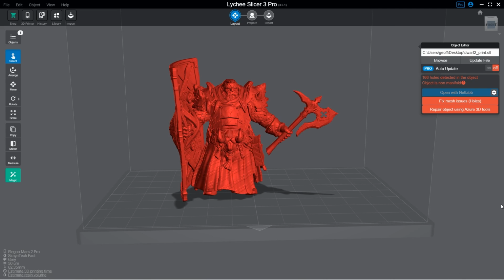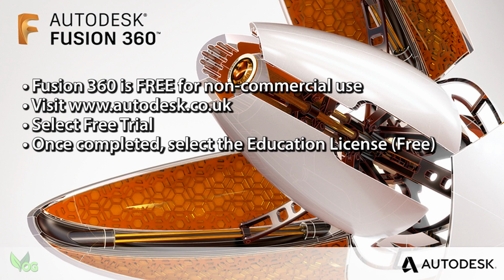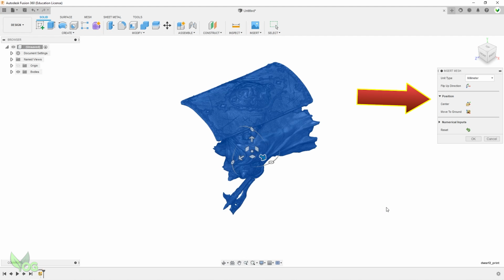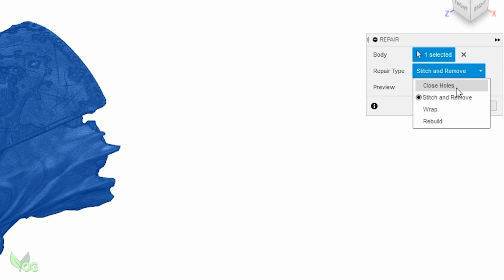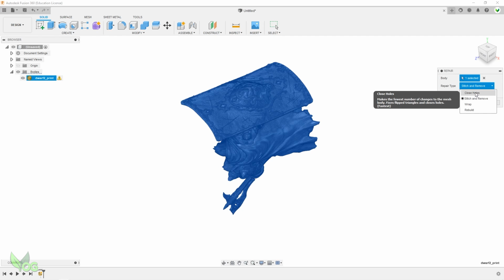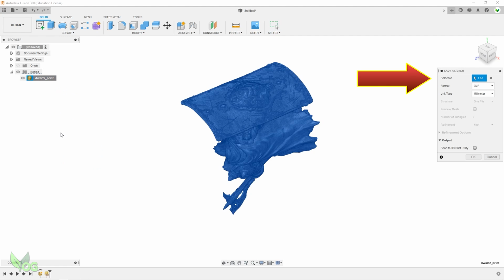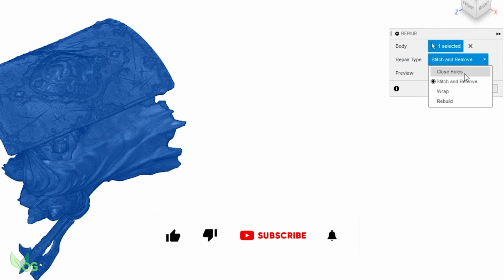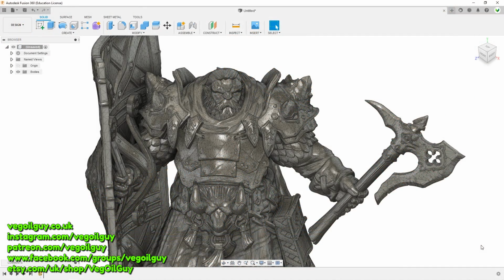Lychee - NetFabb repair is gone! Repair 3D print files using fusion 360, it's easy and fast - by VOG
Lychee no longer uses NetFabb to repair print files. For me, Azure seem very slow. But you can repair 3D print files easily and quickly using Fusion 360.
If you didn't know. Fusion 360 is free for non-commercial use and the steps involved are straight forward and simple.

*** ETSY STORE ***
I sell a few castings and STL files on Etsy. Proceeds help me maintain my channel.